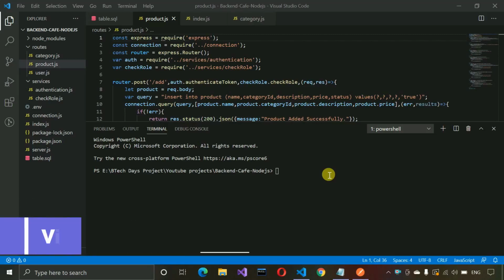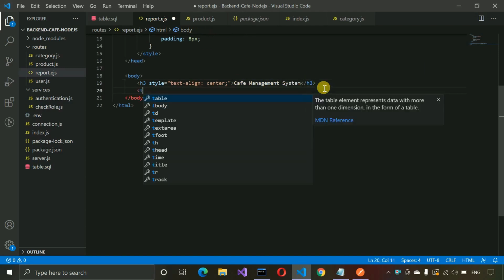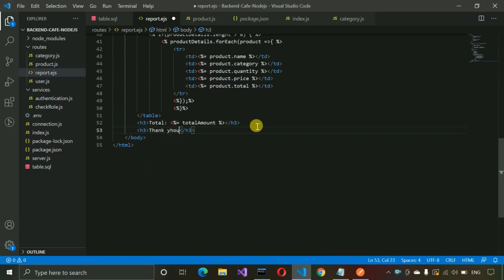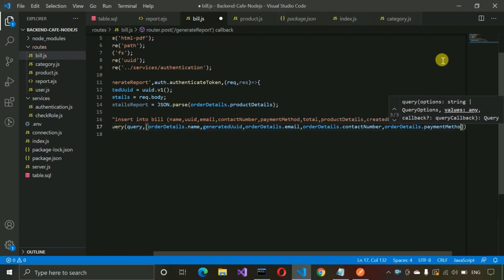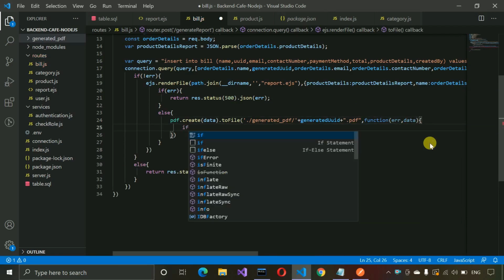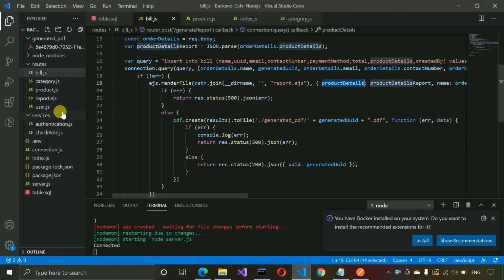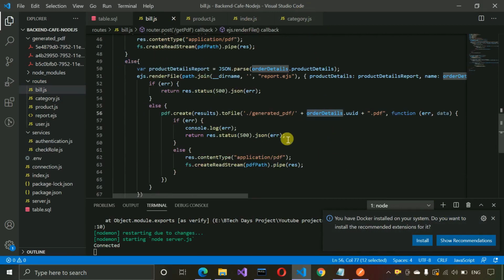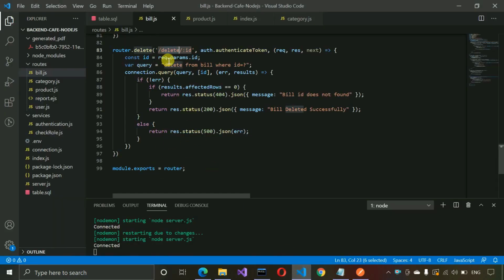6. Cafe Management System - All API of Bill(Angular, Node.js, MySQL Database)